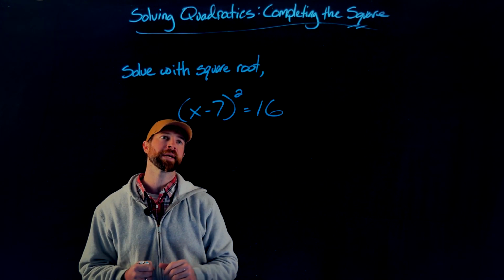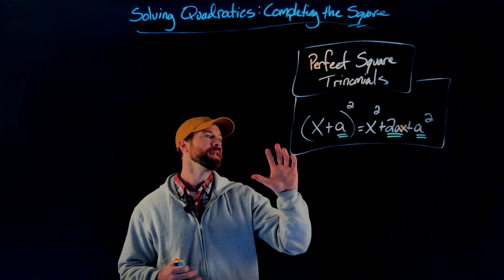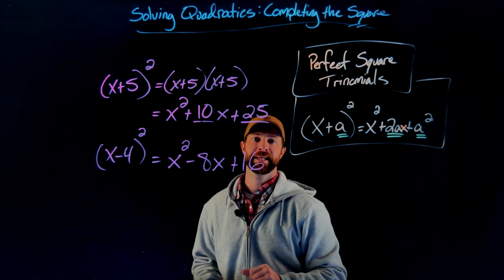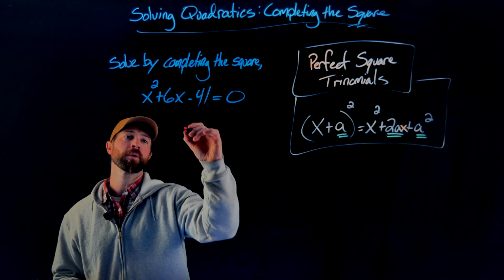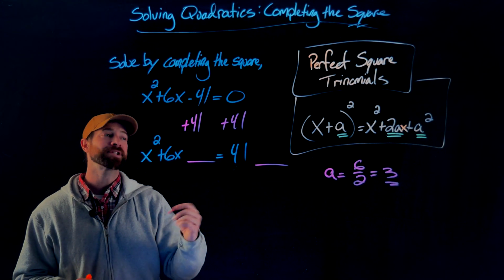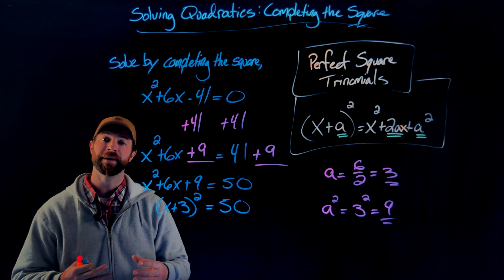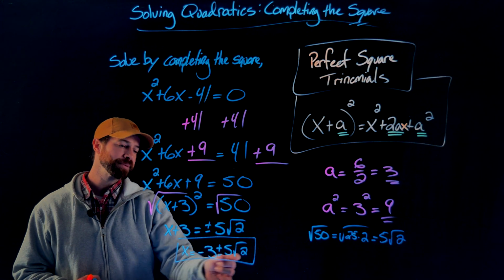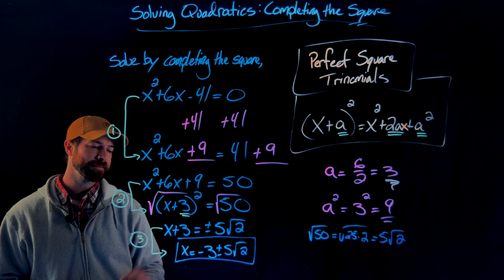Solving Quadratic Equations by Completing the Square Mini Lecture